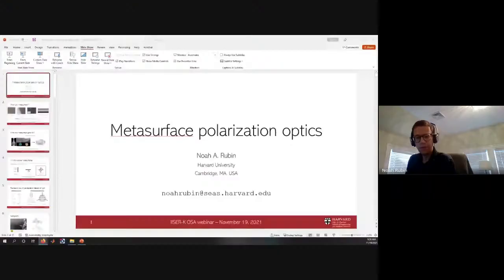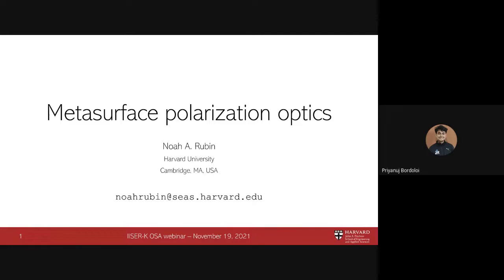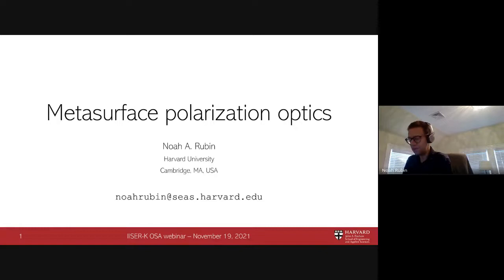OPTICA Lecture-Metasurface Polarization Optics | Dr. Noah Rubin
Title:
Metasurface Polarization Optics

Abstract:
Metasurfaces are flat, diffractive optical elements that have recently attracted significant interest in photonics. An emerging application of metasurfaces is in the manipulation of polarized light. In this talk, I will describe a viewpoint based on the Jones calculus that unifies a wide body of past work in metasurface polarization optics (as well as in several other related technologies of the past and present). I will additionally discuss some recently-demonstrated applications of these metasurface polarization optics.

Date &Time:
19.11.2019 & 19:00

Place:
IISER Kolkata

Organiser:
OPTICA IISER-K Student Chapter